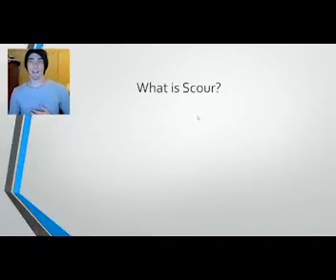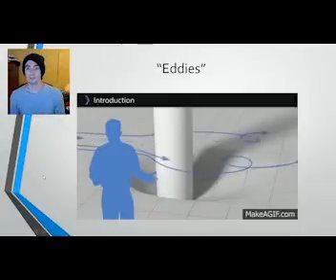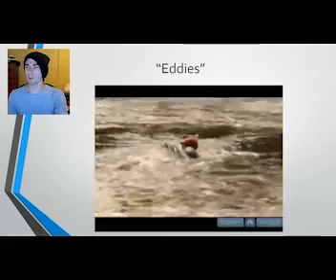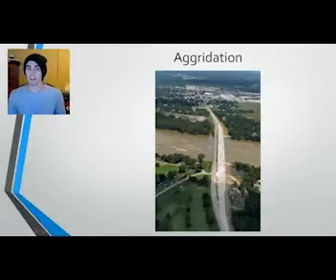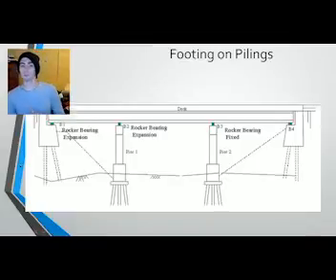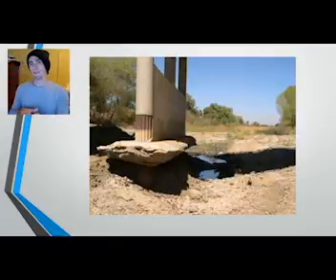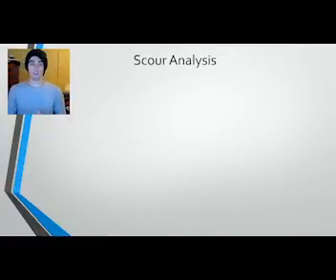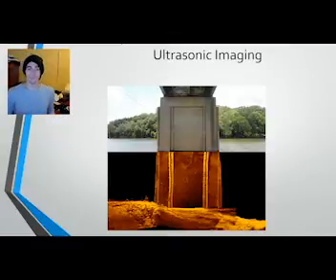Scour Presentation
A *cough 5 minute *cough presentation on my chosen geological process.